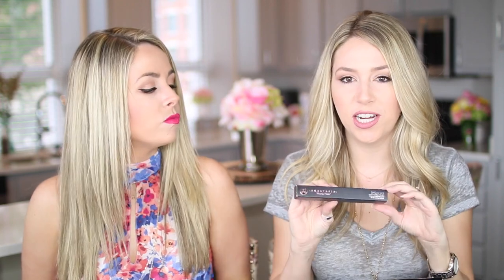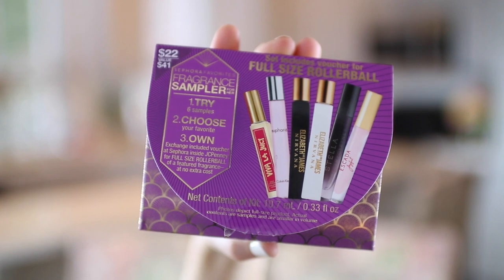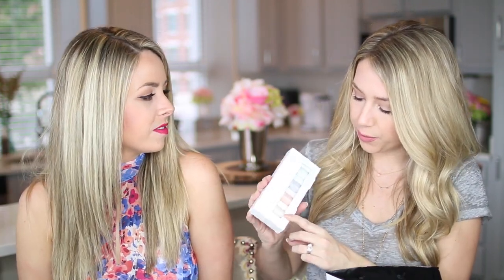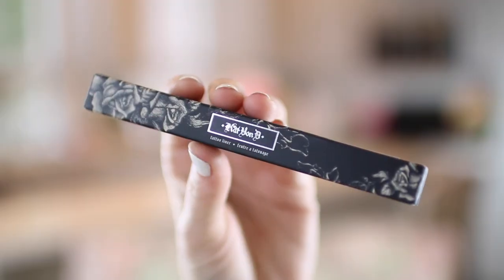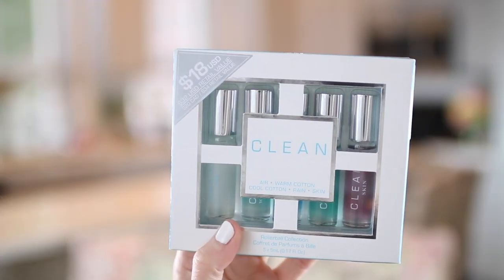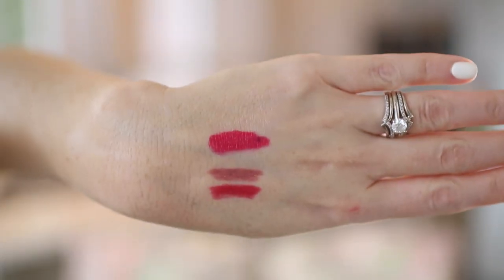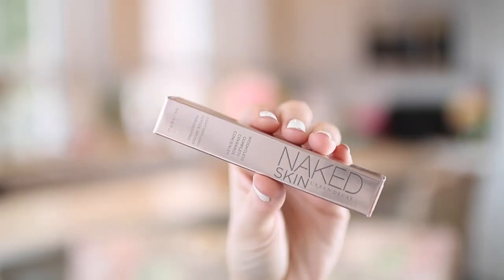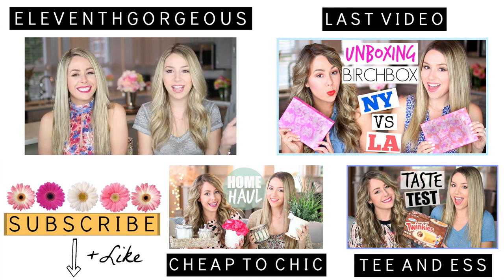HUGE Sephora Haul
We have a HUGE Sephora Haul to share with you guys!! What have you picked up from Sephora lately?